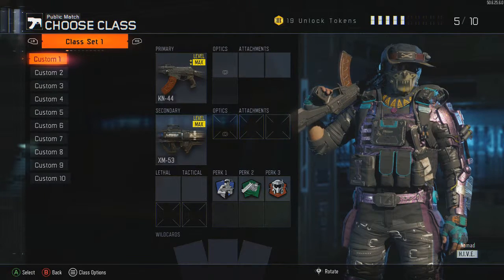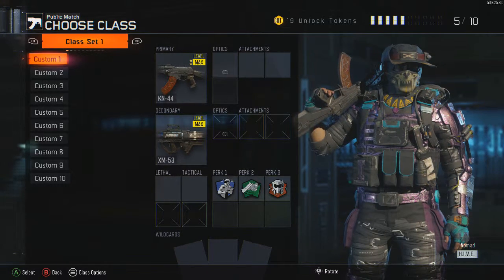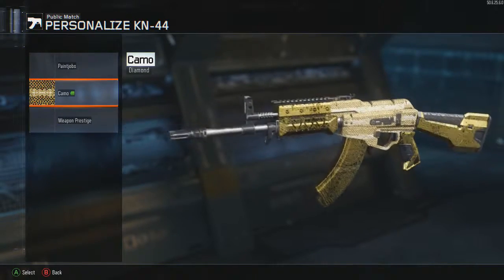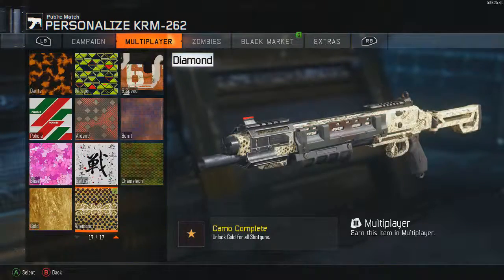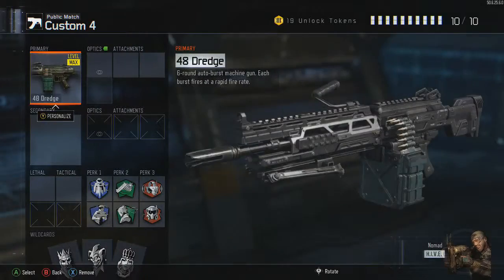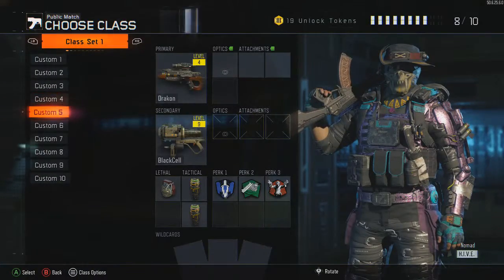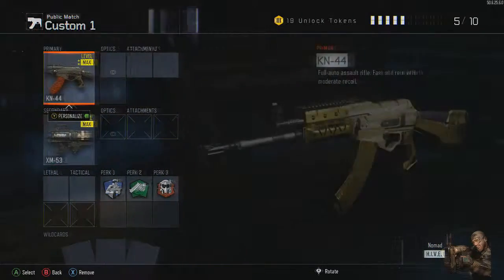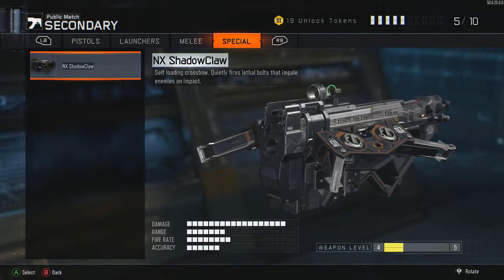Dark Matter Update | Call of Duty Black Ops 3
Get your LootCrate here
Check out Loot Crate - the Geek + Gamer gear subscription box!

Outro Song "RJD2" - "Ghost Writer" (Remix). and you can listen to it

Outro Song created by "JWKTJE". It's called "Avicii - Super Mario World Levels" and you can listen to it

- Mark